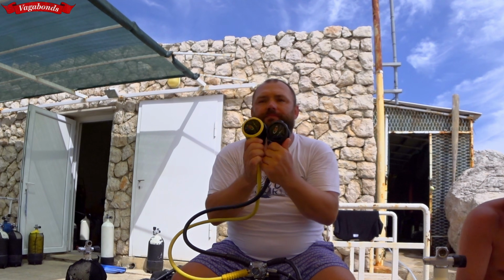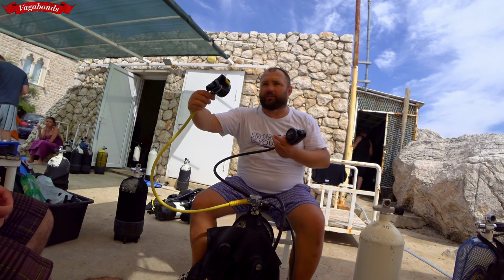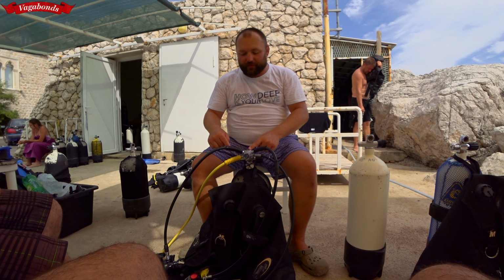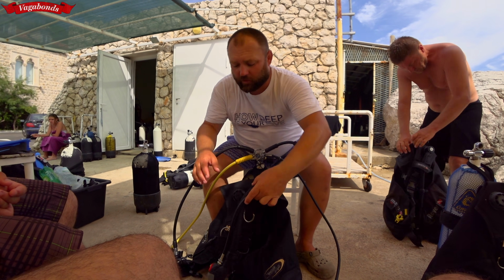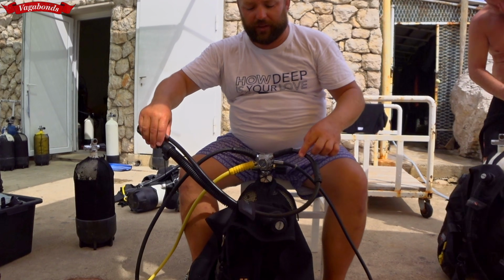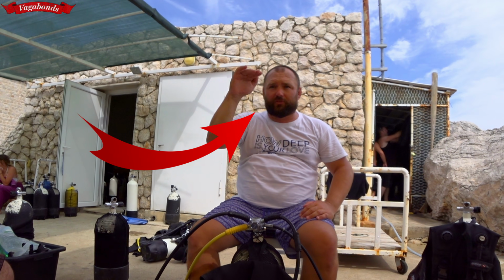How To - Scuba Diving - Lessons for Beginners @ Croatia | Mlini | Dubrovnik 4k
How To - Scuba Diving - Lessons for Beginners @ Croatia | Mlini | Dubrovnik 4k 08/19
SUBSCREVA / ATIVE O SINO / GOSTE / PARTILHE
ENG / AQUARIUS DUBROVNIK diving centre is located in Mlini, a small tourist town 10km south of Dubrovnik city centre. The easiest way to reach us is by driving along the road that leads from Dubrovnik city to Dubrovnik Airport.
The diving centre is located on the seafront near a small port and beaches. The pier where divers with their equipment board the dive boat, owned by the centre, is nearby.
AQUARIUS DIVING diving centre has got a ten-year-old tradition which is now continued by a new owner and experienced diving instructor Hrvoje Klas, who has been a professional diver for fifteen years.
At our diving centre we offer a wide variety of services for divers, their families and friends who have an opportunity to spend a few hours together and discover the beauty of the underwater world. Furthermore, we offer world-renowned CMAS diving courses in accordance with the prescribed CMAS International Diver Training Standards.
Our guests are also recommended a lot of possibilities while they are not diving thanks to the proximity of Dubrovnik city centre. A visit to the Old Town is an unforgettable experience because of numerous cultural events that take place there, especially during Dubrovnik Summer Festival.

UBUNTO
VAGABONDS TEAM